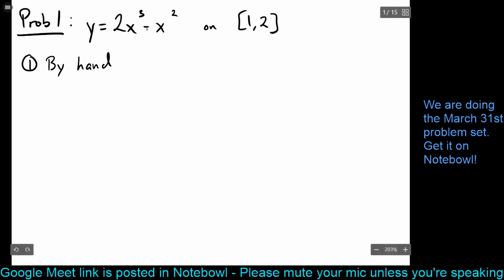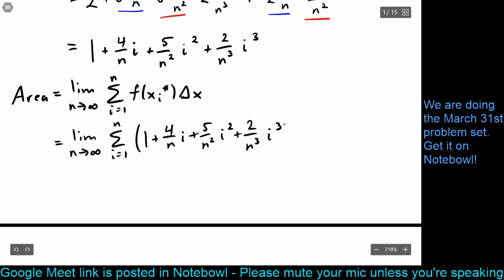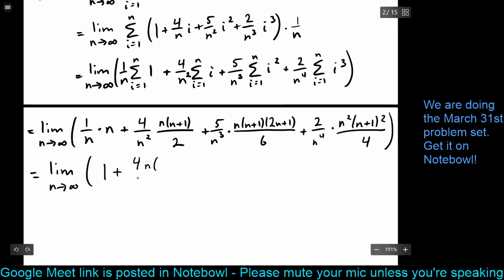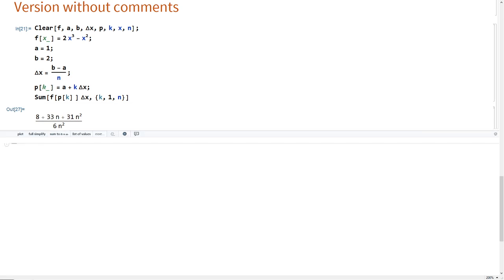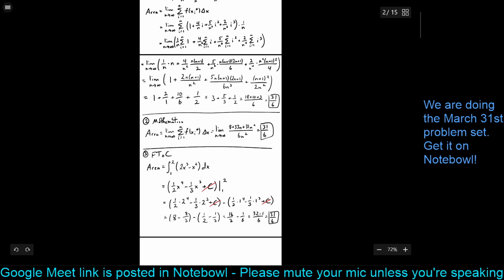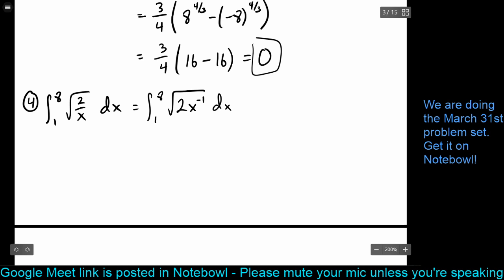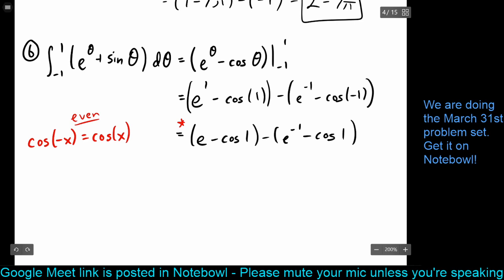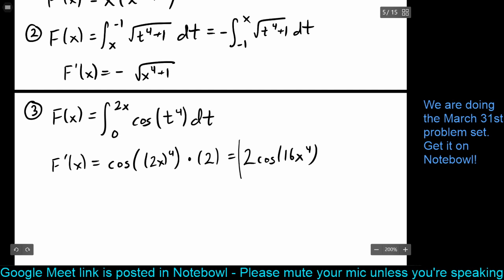Math 135 March 31st Problem Session